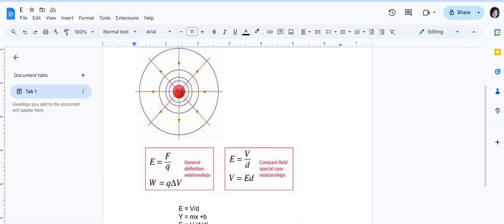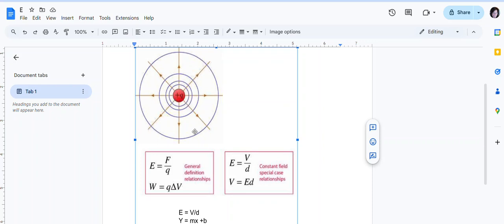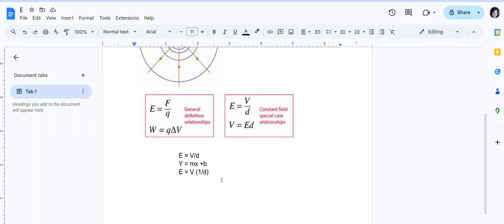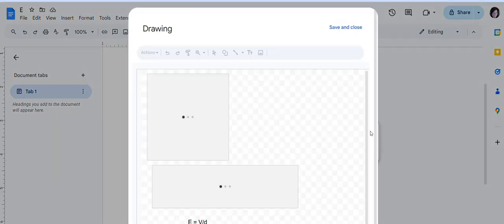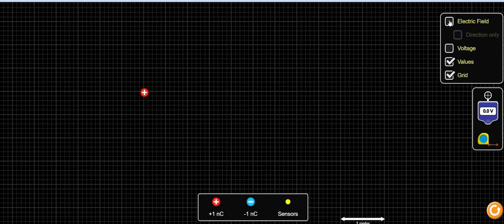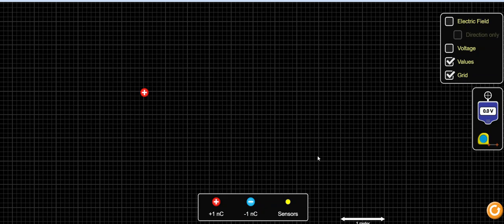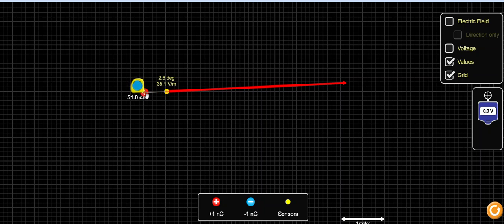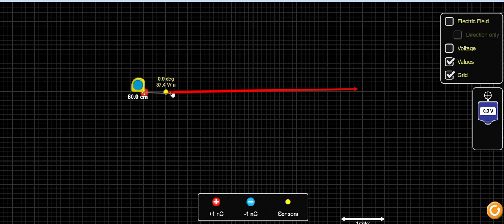electric field lab video